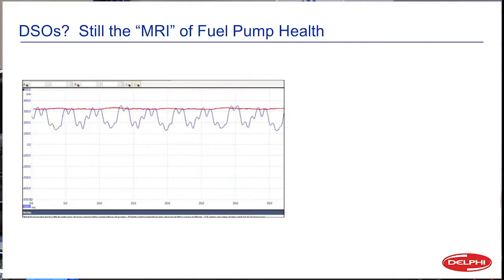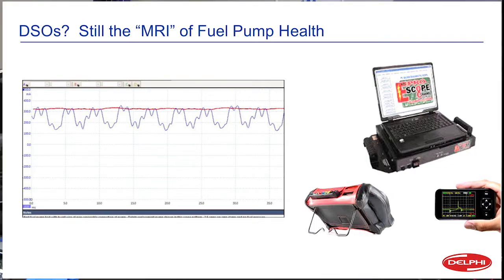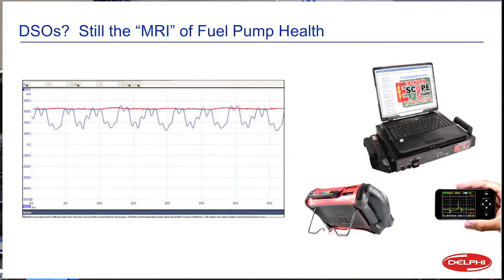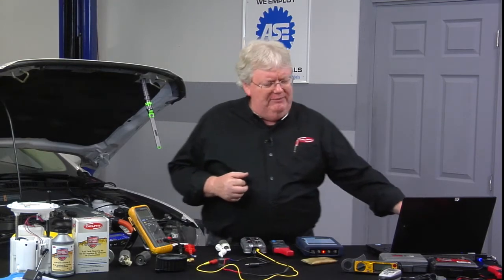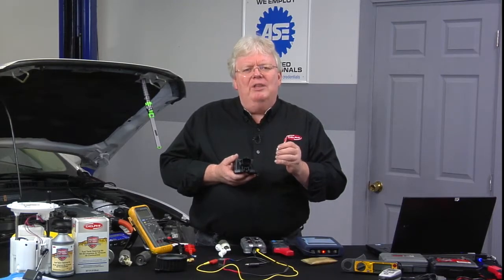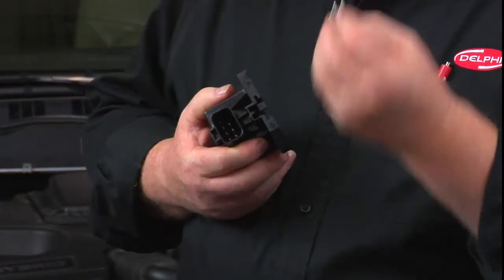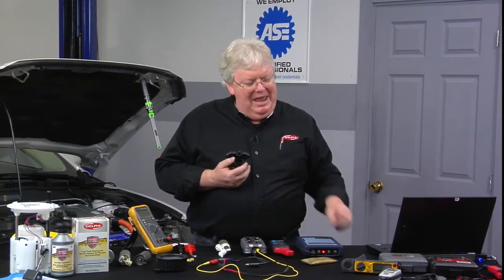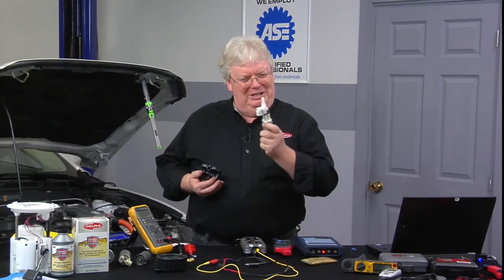How to Diagnose Fuel Delivery Patterns Using an Oscilloscope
How do you diagnose fuel delivery patterns using an oscilloscope? The Delphi Training Series breaks it down for you.